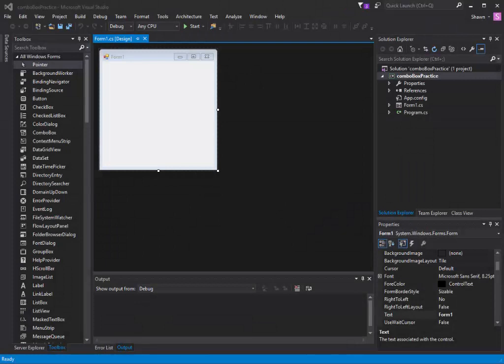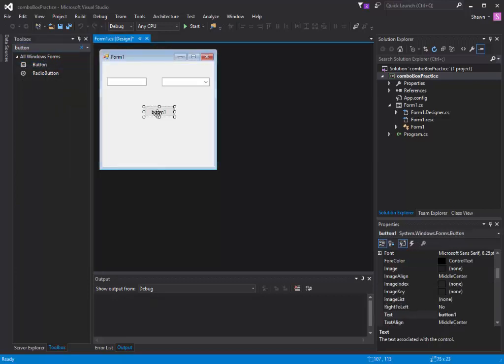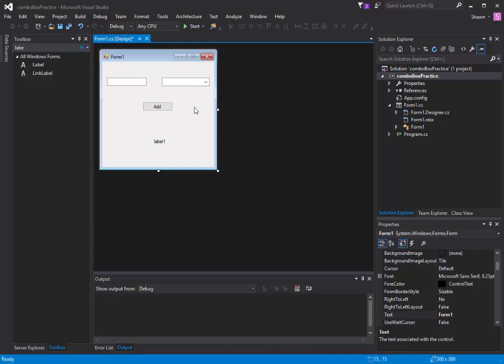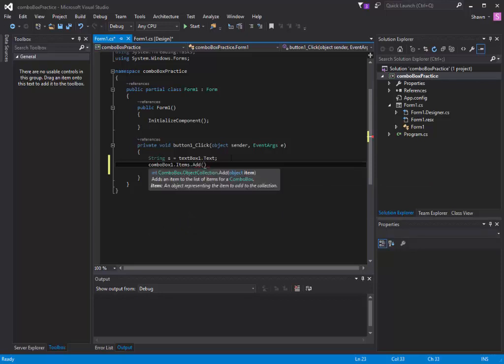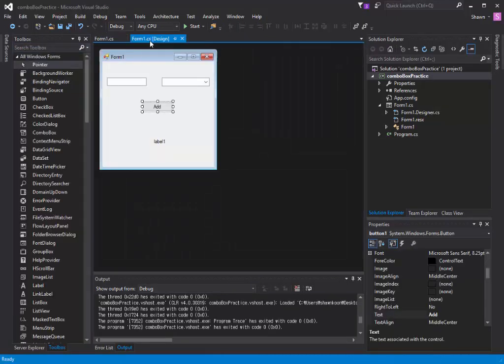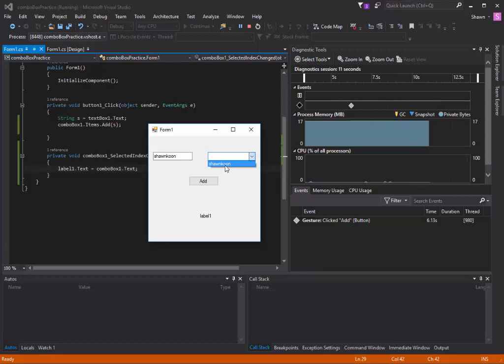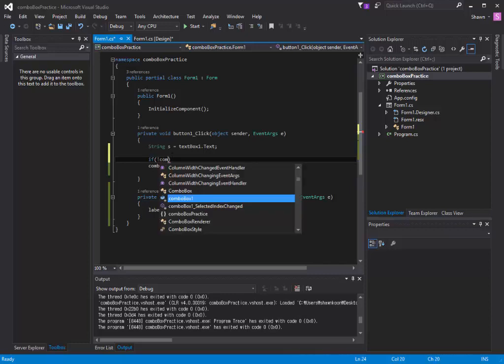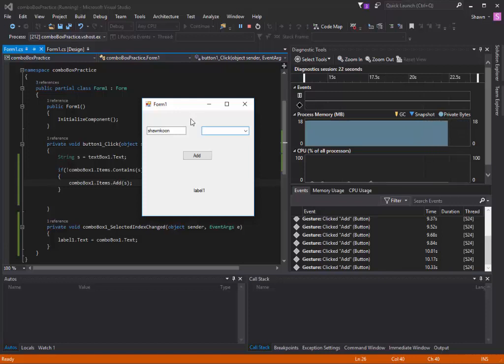C# tutorial - Use Combo Box to Store & Retrieve data _ Visual Studio 2015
In this video tutorial, I talked about how to use combo box to store and retrieve data using combo box in visual studio with c#. For this exercise, I added textbox, combo box, button, label. We went over how to make text to store into combo box, and then we learned how to retrieve data when user select item from combo box and put that on the label. As a tip, we discussed how to prevent users from storing multiple same values using if structure. shawnkoon